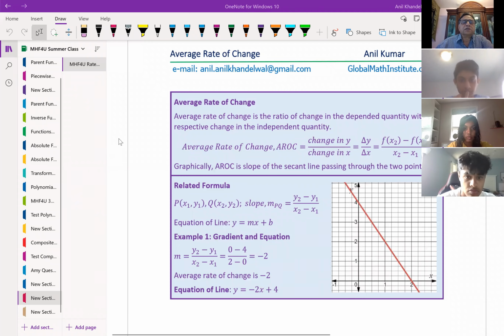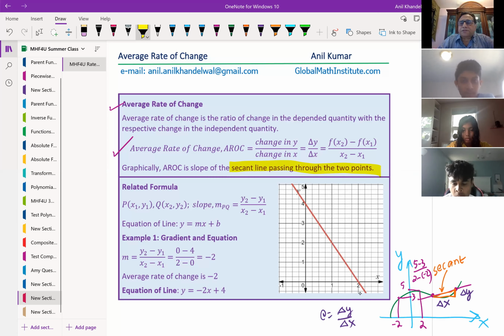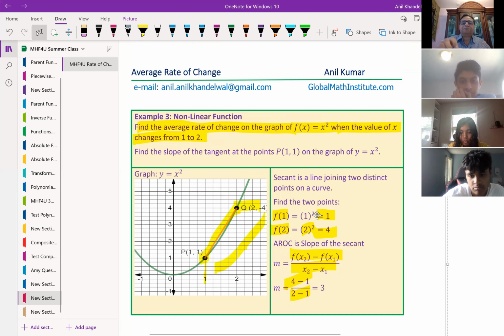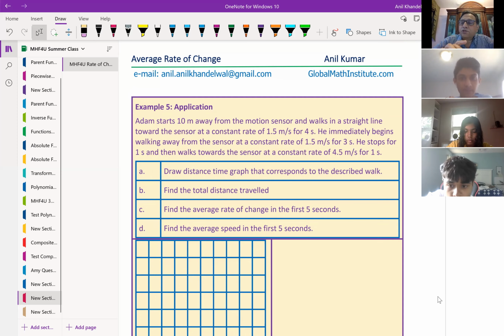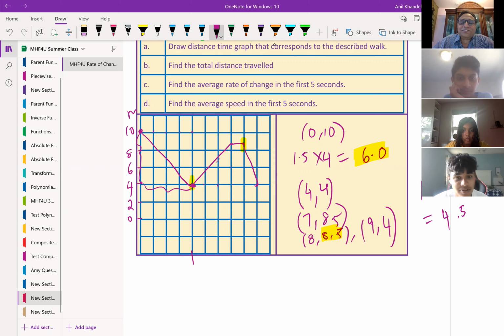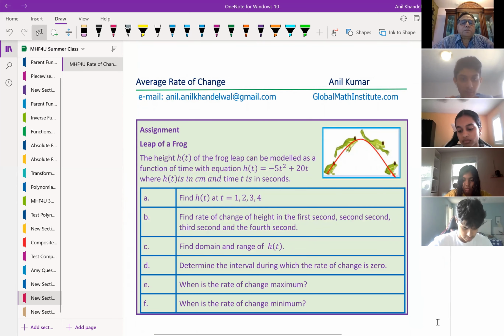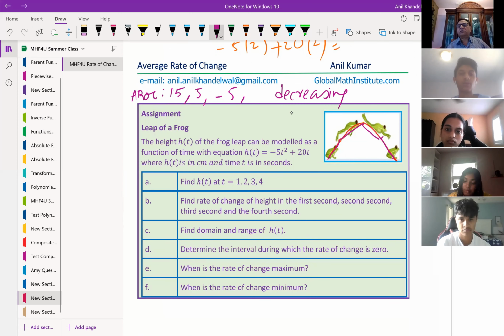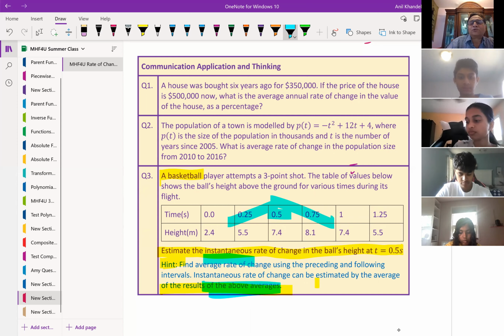Rate of Change Introduction Advance Functions MHF4U Anil Kumar Lesson Pre-Calculus